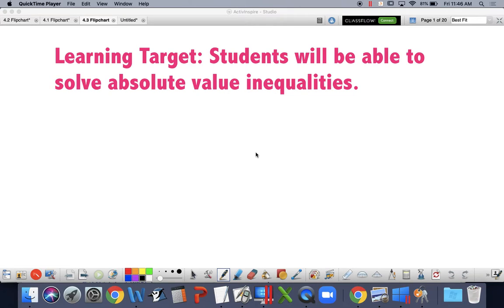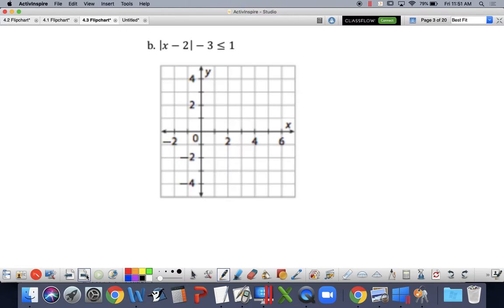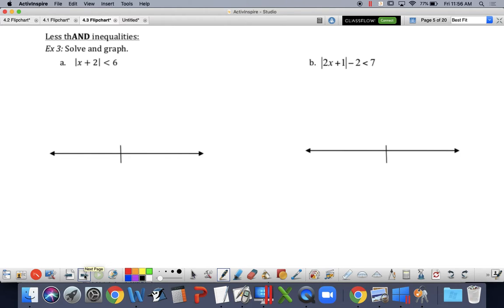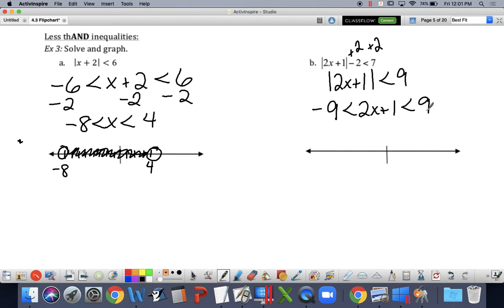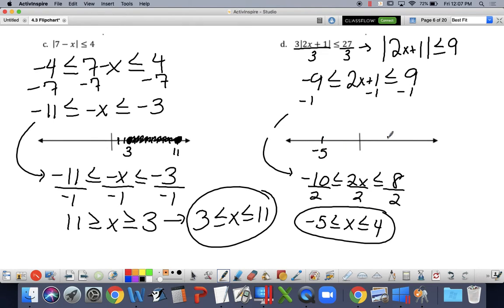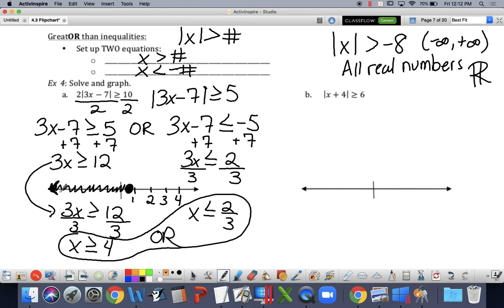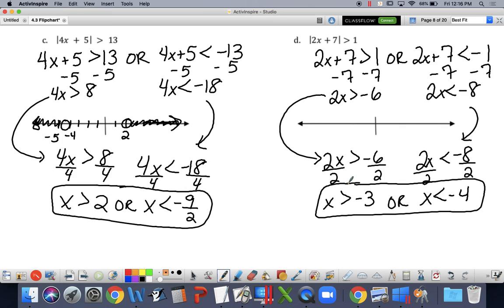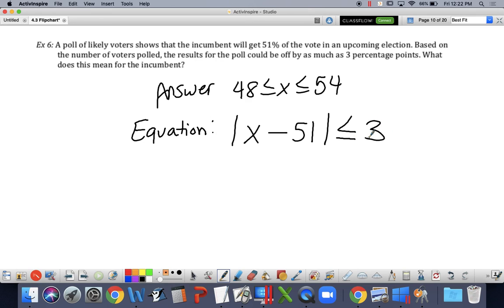Algebra 2 4 3 Lecture